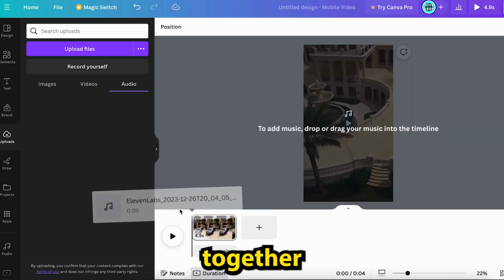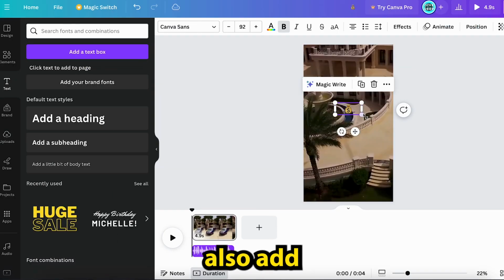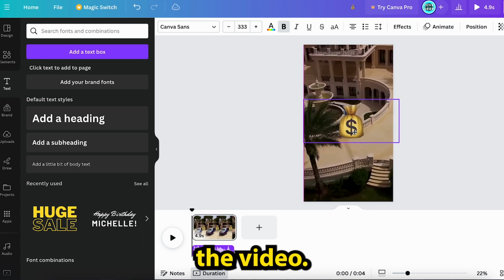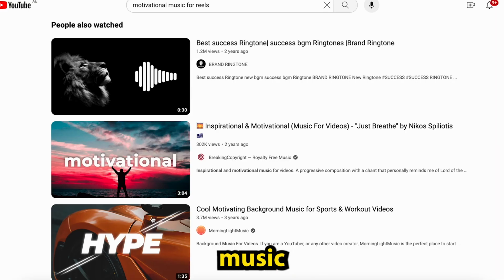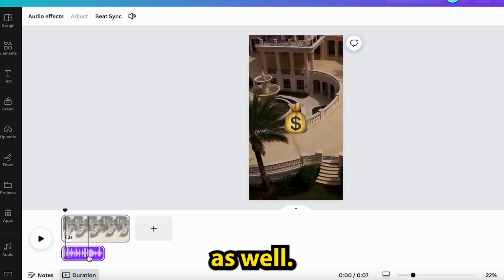The Ultimate Viral Instagram Reel Blueprint | Mo Finance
I have realized that there are some instagram reels out there that are just blowing up with views, likes and shares.
So I decided to do some detective work and guess what? I've cracked the code to those viral Reels. And today, I'm sharing it all with you!